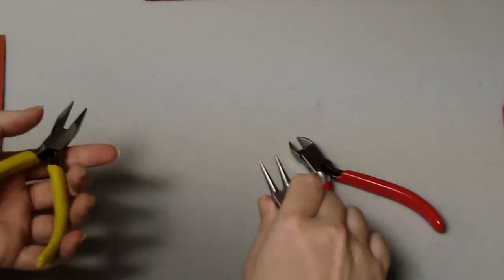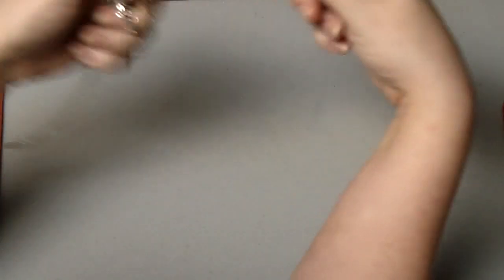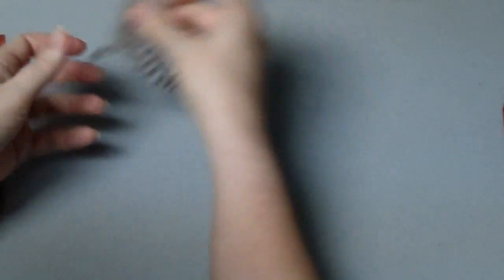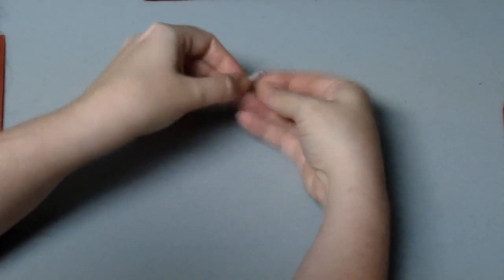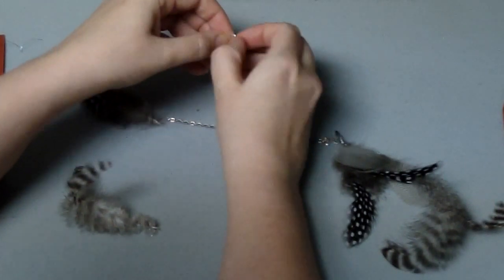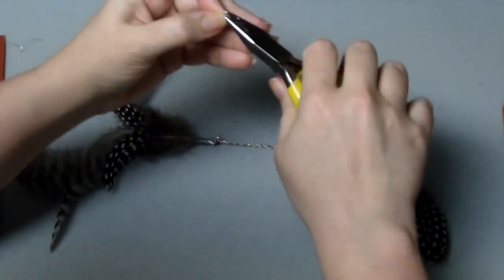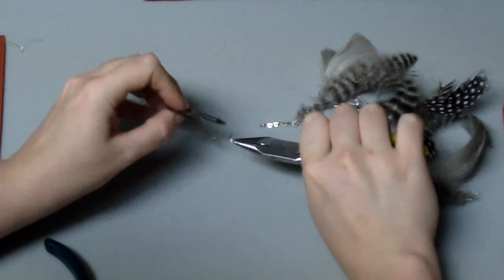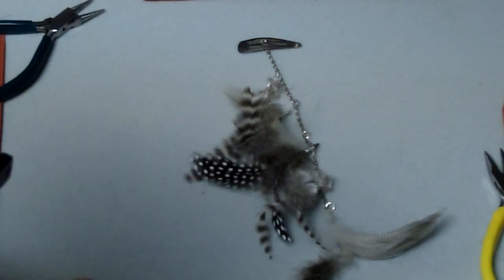How To Make Long Feather Hair Clips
for the resources mentioned in this video, and the main ) for the link to the current month's mailing list drawing prize.

This is the first video by HowToMakeFeatherEarrings.com - Ironically enough about making a feather hair clip rather than a feather earring! But it would be easy to convert it to a feather earring by simply attaching an earring post or french hook at the end rather than a hair clip.